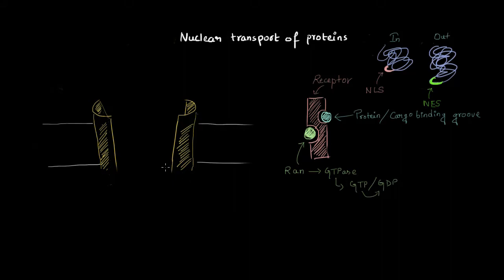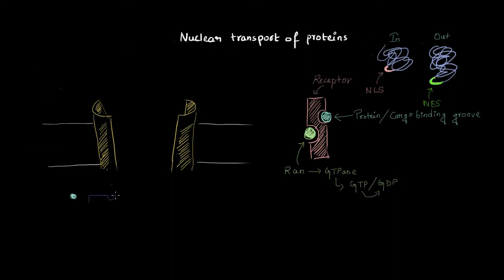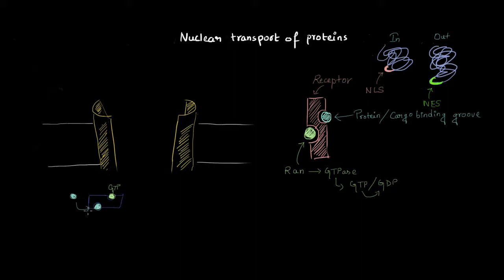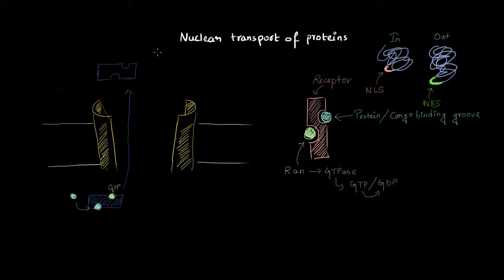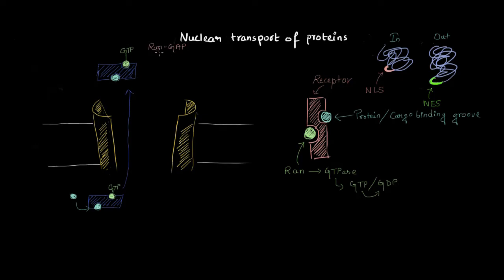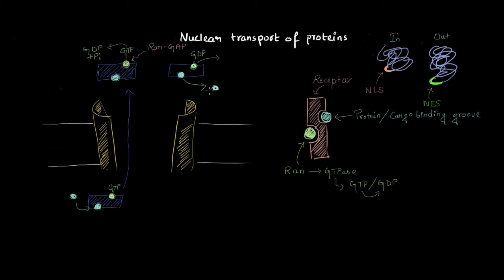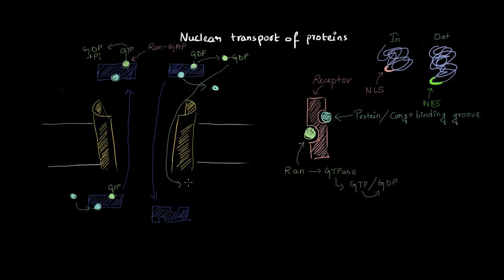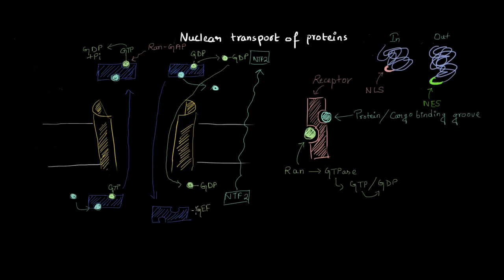Nuclear protein Export | Protein sorting | Cell Biology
🎵Study with me Playlist This is in continuation of the video from the last week. We walk through how a protein with NES (Nuclear Export Signal) is transported from the nucleus to the cytosol.